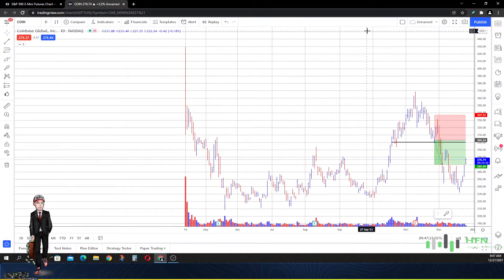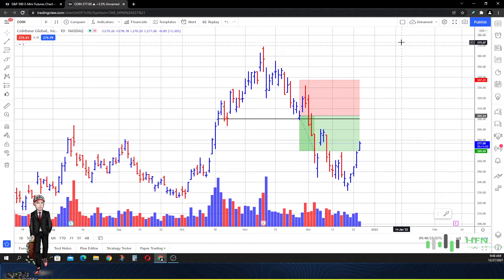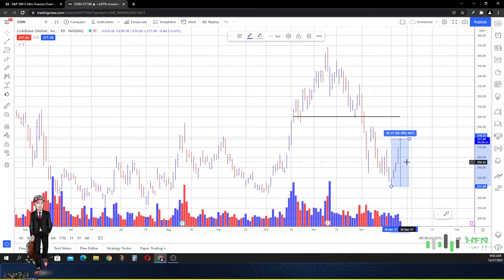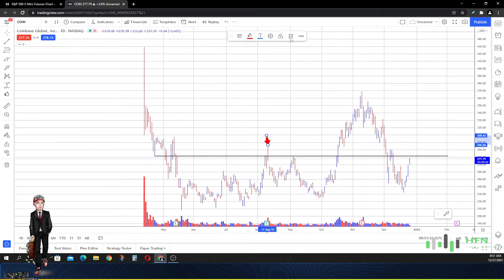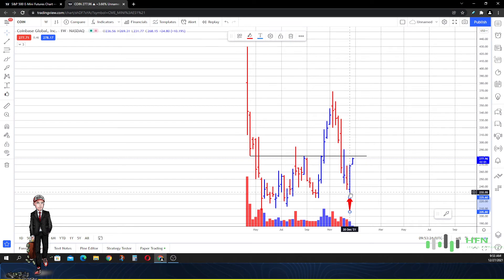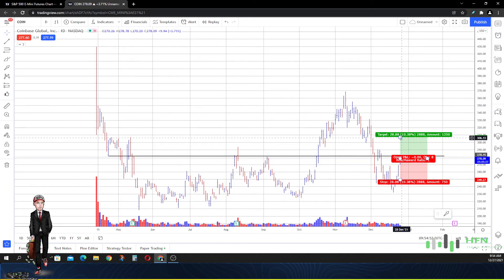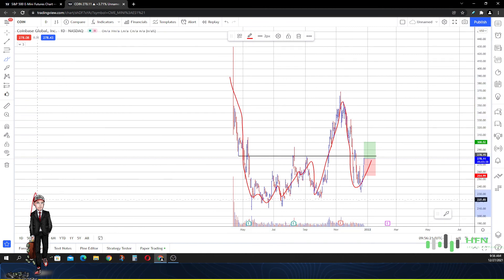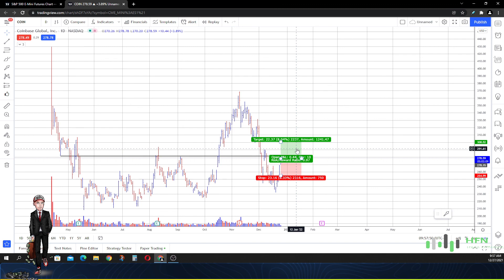🔥 Coinbase Stock - Breakout Stock For This Week? COIN Stock Analysis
Is Coinbase stock the breakout stock for this week?  Find out here.  This is our latest COIN stock analysis.  Check it out.